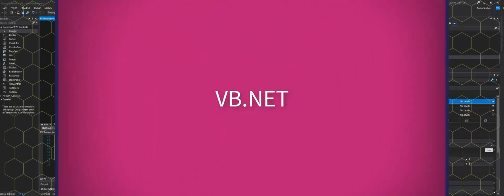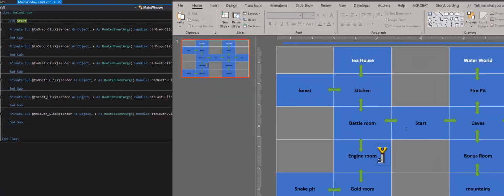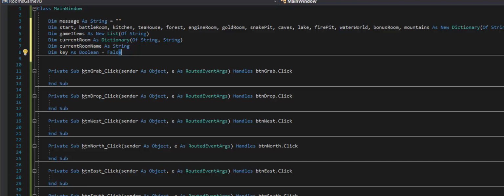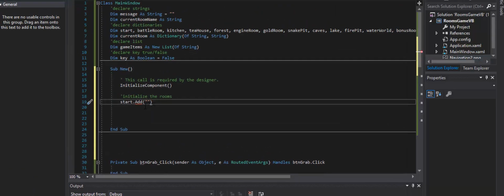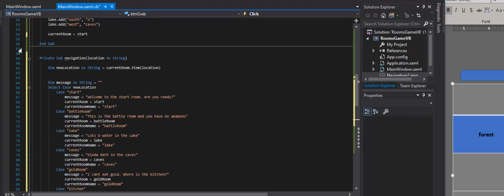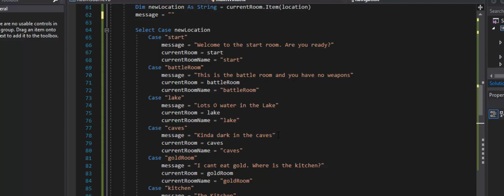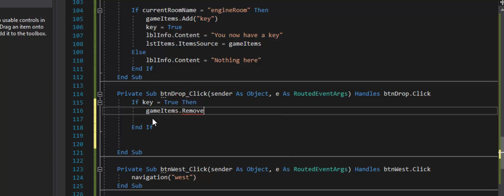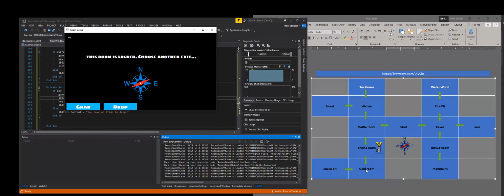VB.NET: Making the Room Game Part 2